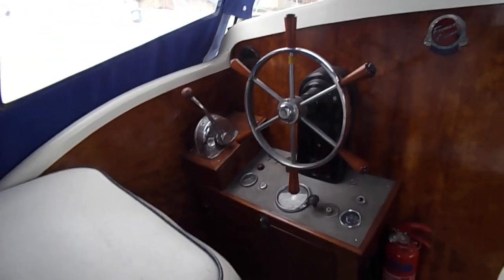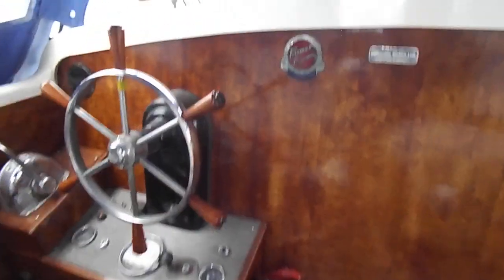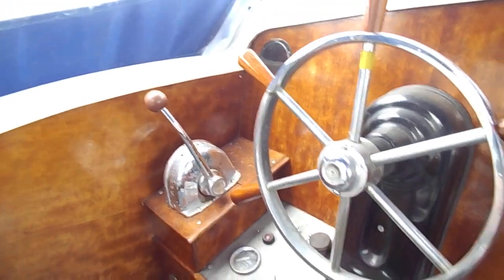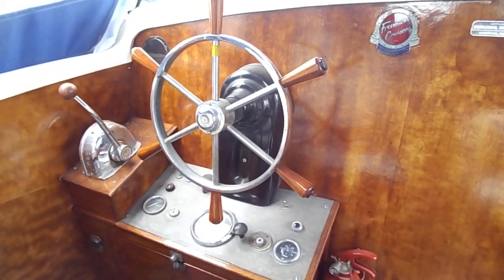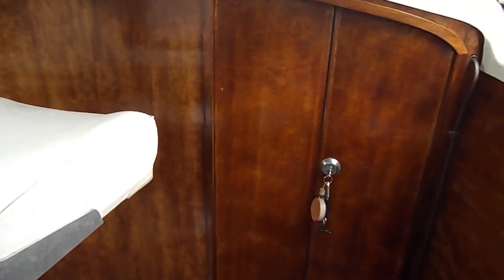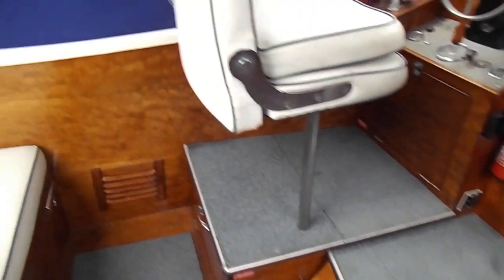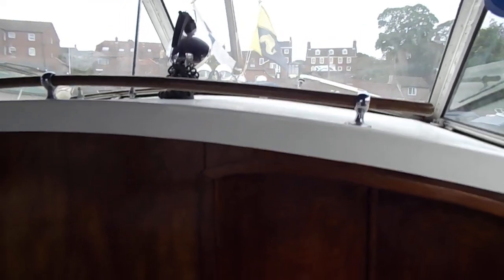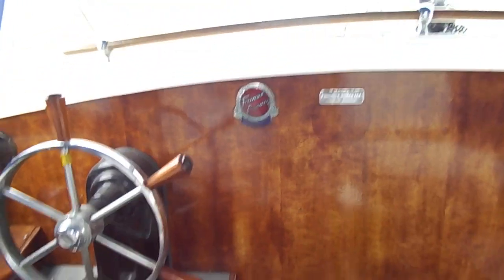Freeman 26 - Boatshed - Boat Ref#323300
Freeman 26 for sale with Boatshed Suffolk Photos and video taken by Boatshed Suffolk